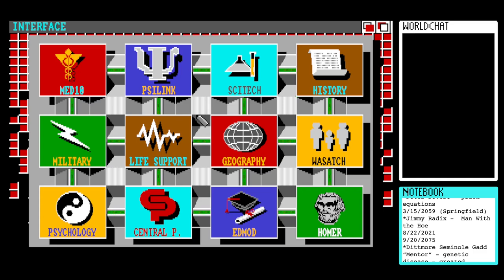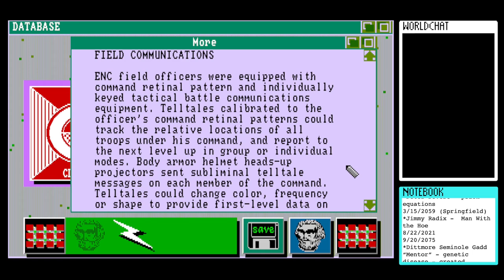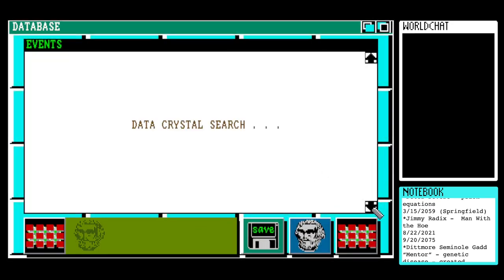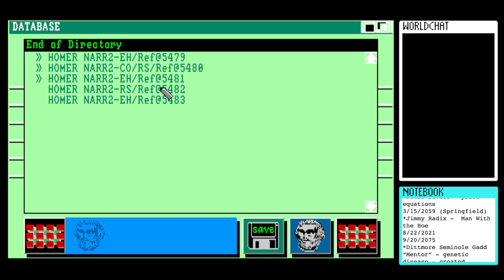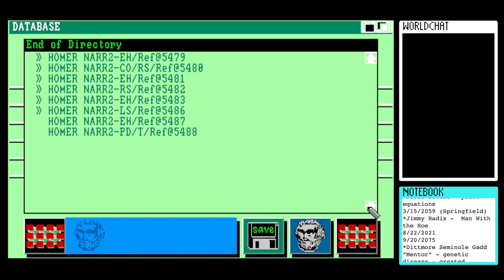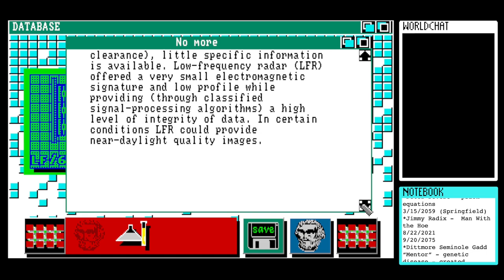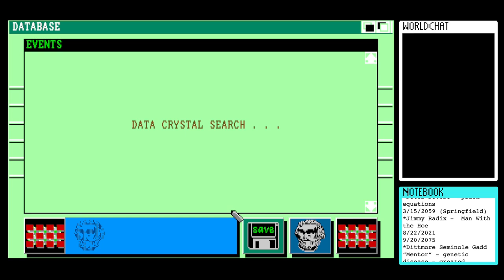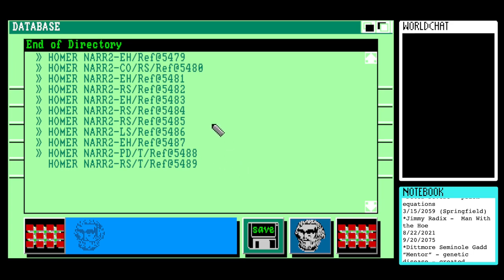Let’s Play Portal (1986) for Amiga #14 - Not to Mention All the Excitement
Content warnings: brief descriptions of war and injury

This is my fourteenth session playing the Amiga version of Portal, developed and published by Activision in 1986. It was written by novelist Rob Swigart and bills itself as "a computer novel.”

I try to go with the floe.